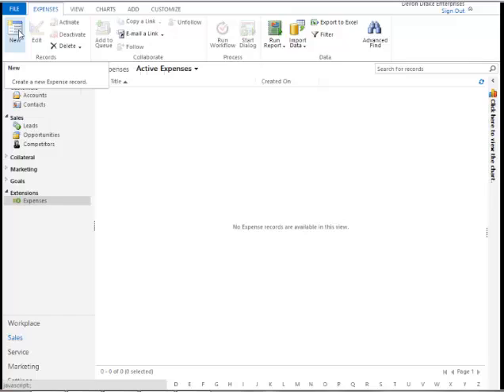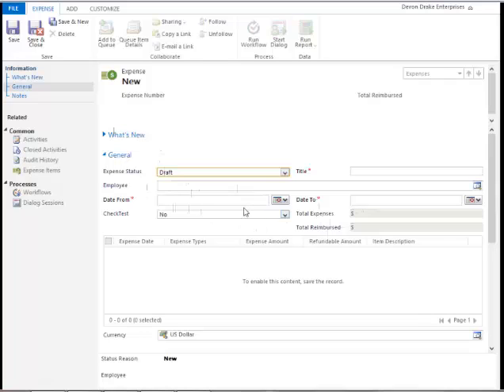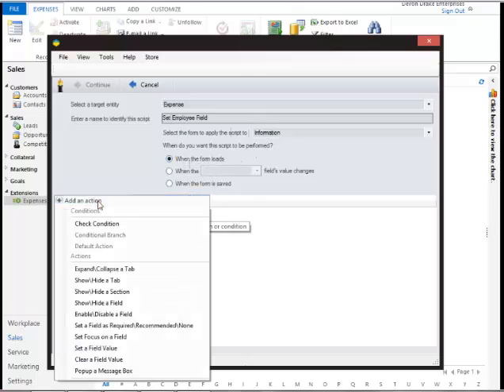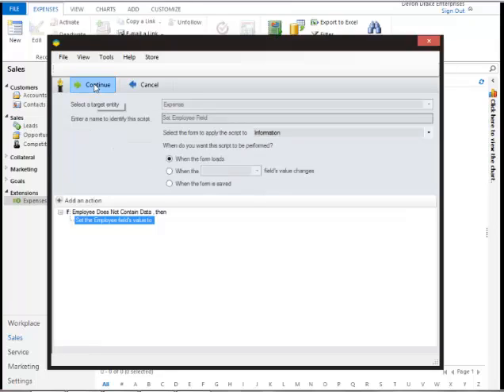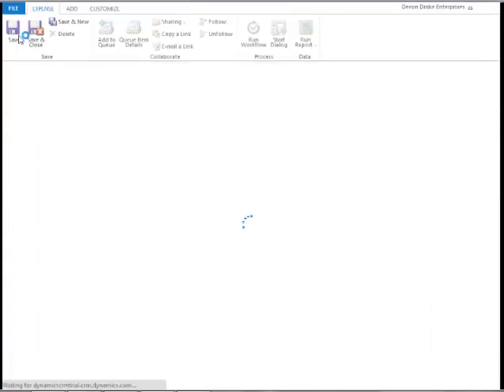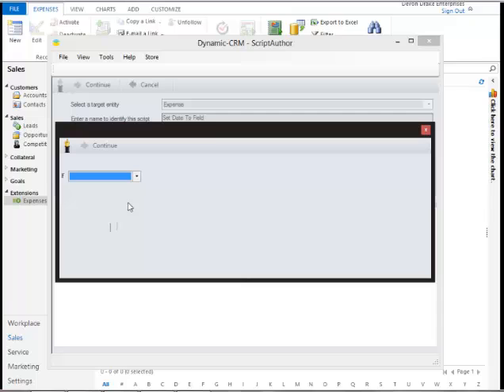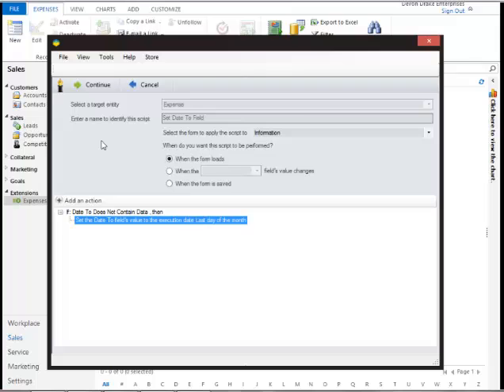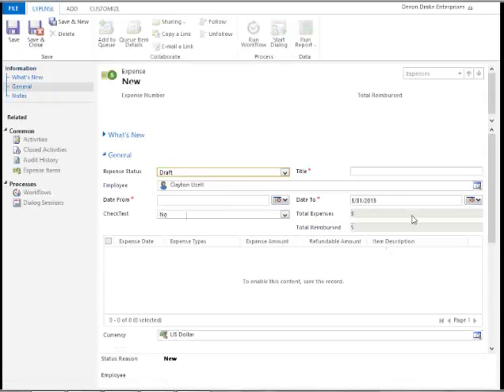How to customize CRM and Assign the Current User to Look-Up Field on MSCRM Form via Script Author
How to customize CRM and Assign the Current User to Look-Up Field on MSCRM Form via Script Author. video is an extension of the two-part blog series on tracking expenses in CRM.